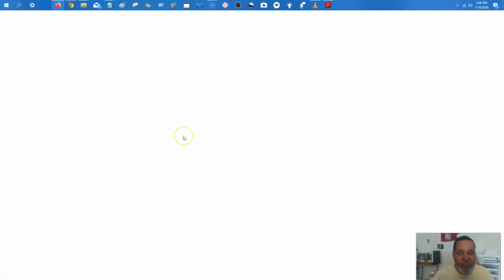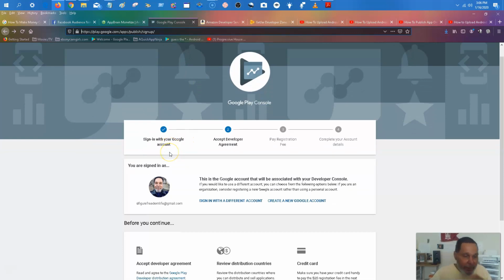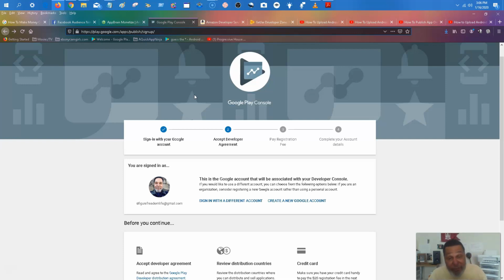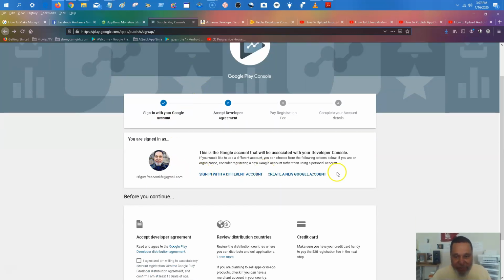𝐇𝐨𝐰 𝐓𝐨 𝐌𝐚𝐤𝐞 𝐌𝐨𝐧𝐞𝐲 𝐂𝐫𝐞𝐚𝐭𝐢𝐧𝐠 𝐀𝐩𝐩𝐬 𝐀𝐧𝐝𝐫𝐨𝐦𝐨 𝐀𝐩𝐩𝐬 𝐂𝐨𝐮𝐫𝐬𝐞 𝟓 - 𝐏𝐮𝐛𝐥𝐢𝐬𝐡 𝐘𝐨𝐮𝐫 𝐀𝐩𝐩 𝐎𝐧 𝐓𝐡𝐞 𝐆𝐨𝐨𝐠𝐥𝐞 𝐏𝐥𝐚𝐲𝐬𝐭𝐨𝐫𝐞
How To Make Money Creating Apps Andromo Apps Course 5 - Publish Your App On The Google Playstore. 🎯Start the FREE Course

(NOTE: There is A $25.00 Registration Fee)

In This Training/Class You Will Learn:
✅How to setup your Google Play Developer account
✅How to Publish your app on the Google Playstore

✅TAKE ACTION TASKS:
1. Setup your Google Play Developer
2. Publish your app on the Google Playstore
3.✅👍CONGRADULATIONS!! You Have Published Your App

Next training: ________

✅PLAYLISTS OF APP COURSES:
AndromoAppCourse

"Social Share Me" By Like, Tweet or Comment:
Facebook Learn Create Apps Community